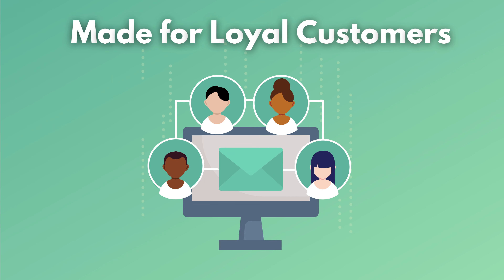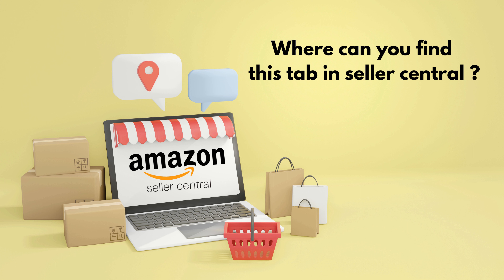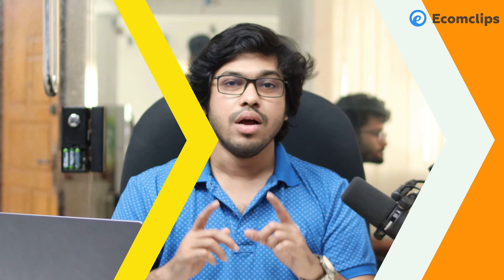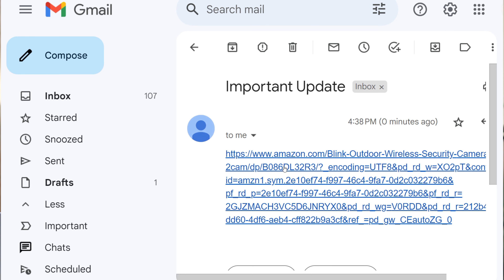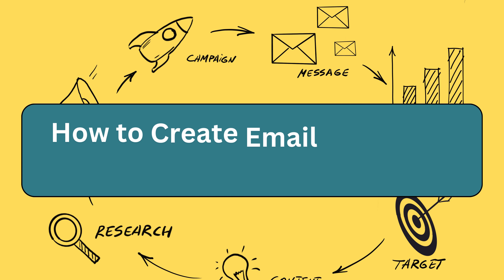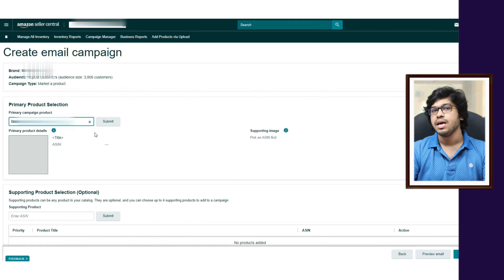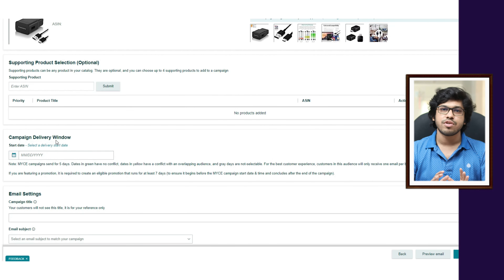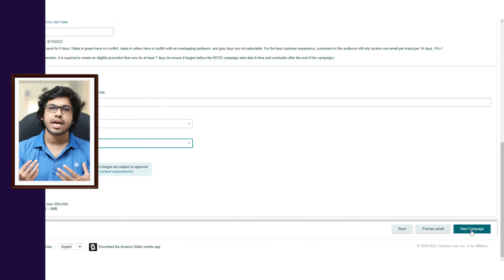Amazon Free Email Marketing Campaign Strategies | Email Your Repeated Amazon Buyers to Increase Sale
Amazon has added a cool new feature called email marketing, made for loyal customers/buyers It is integrated into the Seller Central dashboard and offers sellers to reach their repeat, recent, and high-spend Amazon customers. Sellers can automate emails based on customer actions, personalize with customer info and product recommendations, use templates, track performance, and Increase sales.

In this video, we described the awesome benefits of using this fantastic free email marketing feature and showed how you can create email marketing campaigns from your seller account.

Amazon Email Marketing NEW UPDATE 2023 | Email Your Repeated Buyers | Increase Sales | Campaign

Timestamps
00:00 - Intro
00:49 - What is Amazon New Email Marketing Features
01:25- Where you can find this tab in seller central?
01:49 - Benefits of email marketing feature
03:49 - How to create email marketing campaign from seller central
05:20 - End Part

Produced by: Ecomclips
Video Editor: Md Anisur Rahman
Production Team: Mahmudul Hasan, Nizam Uddin & Sakibul Islam
Presenter: Jahidul Islam
Content: Mahmudul Hasan
Supervised by: Saiful Islam
Camera: Sakibul Islam